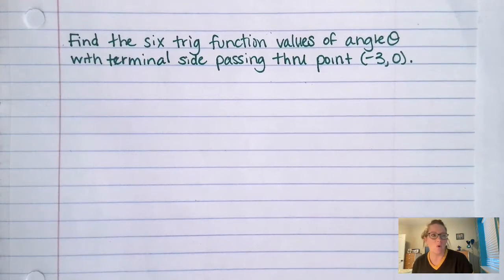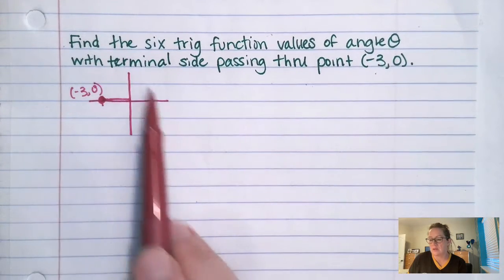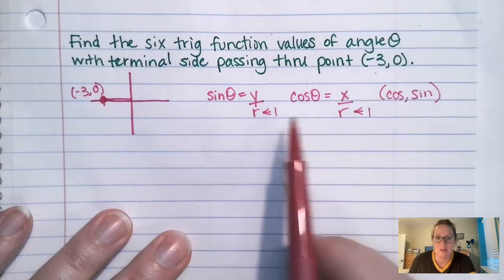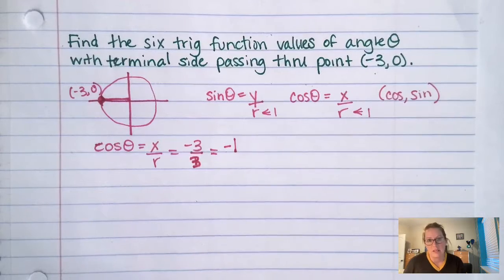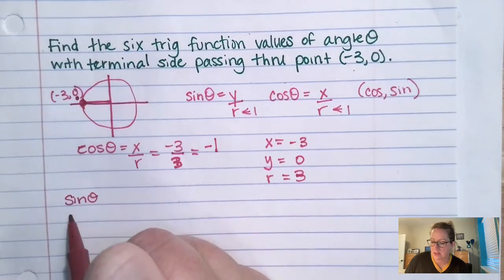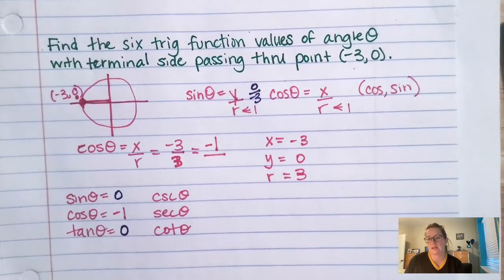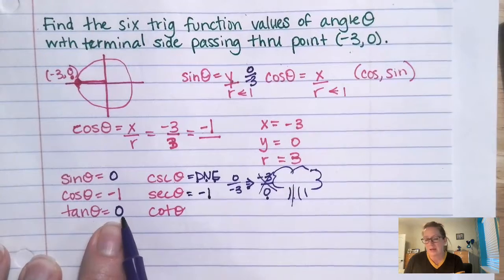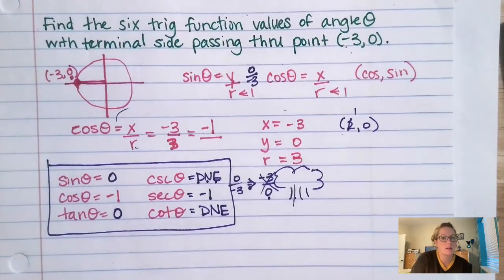Evaluating Trig Functions Given a Point